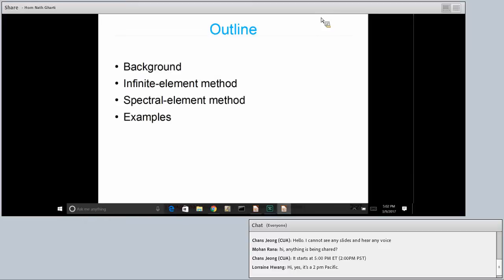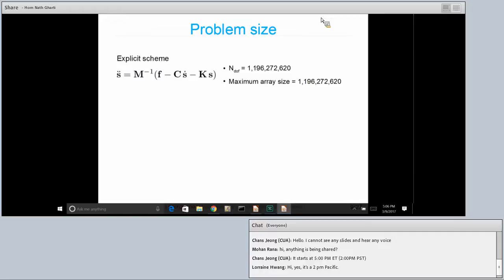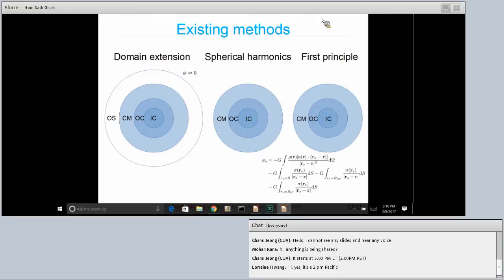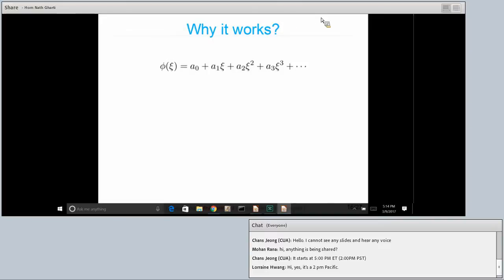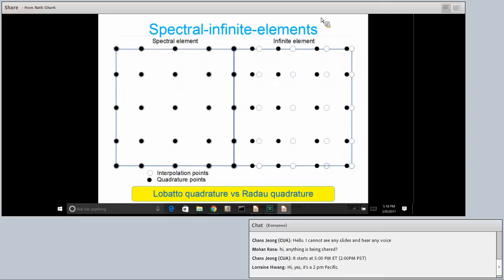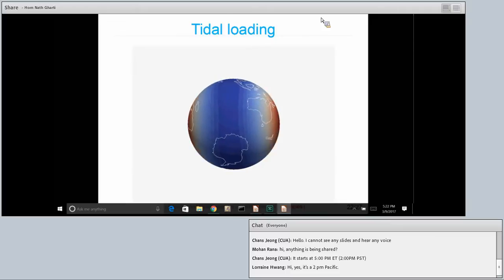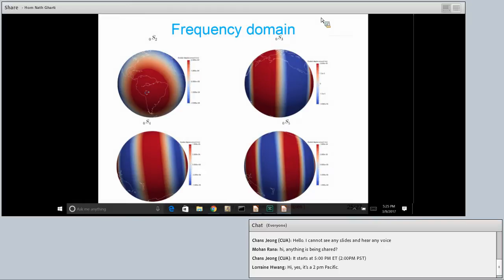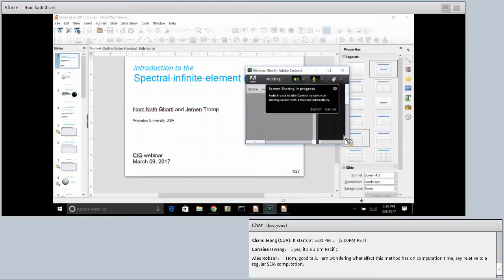Gharti Webinar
THURSDAY, MARCH 9 @2PM PT
Introduction to the spectral-infinite-element method

Hom Nath Gharti and Jeroen Tromp, Princeton University

The governing equations for the elastic-gravitational deformation of an Earth model involve a perturbed gravitational potential. The gravitational potential is governed by Poisson’s equation inside the Earth and by Laplace’s equation in the rest of space. The infinite domain and large-scale nature of the problem poses difficult challenges for numerical simulations in 3D Earth models. In order to tackle these challenges, we introduce a spectral-infinite-element method by combining the spectral-element method with the mapped infinite-element method. Spectral elements are used to represent internal fields, and infinite elements represent the external gravitational field. Infinite elements naturally couple with spectral elements, thereby avoiding an iterative procedure which is necessary if the Poisson/Laplace equation has to be solved independently. Potential applications of new method include long-period seismic wave propagation, as well as quasistatic problems, such as post-earthquake relaxation and glacial isostatic adjustment.